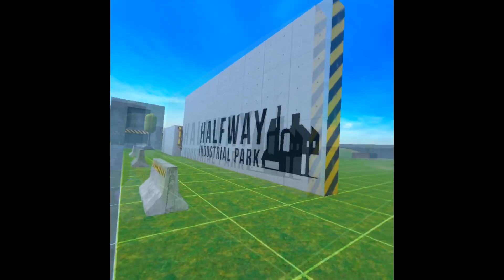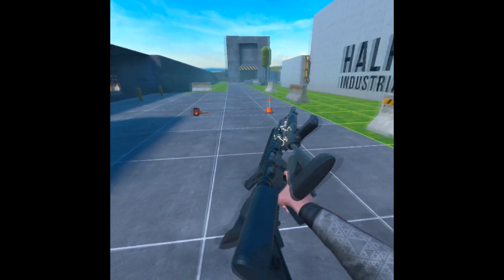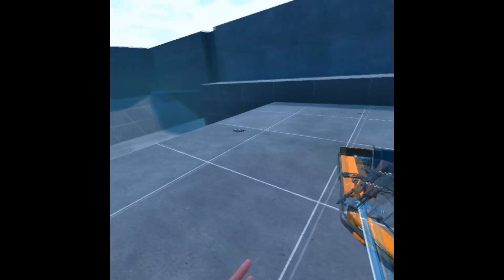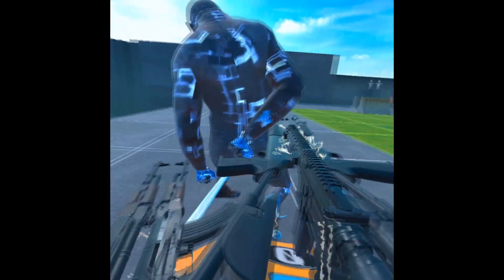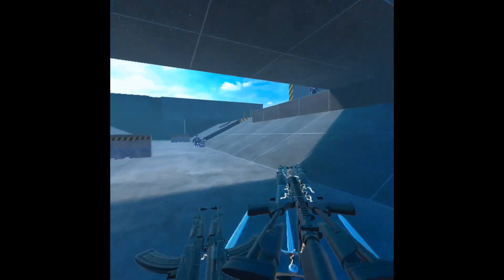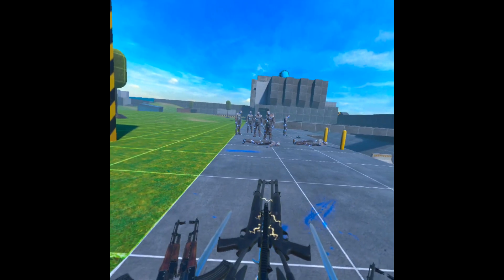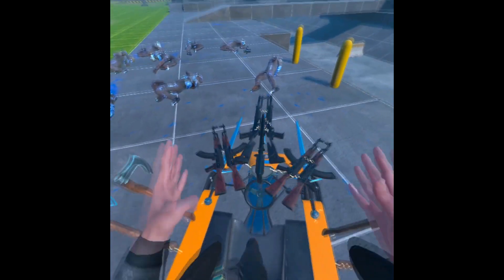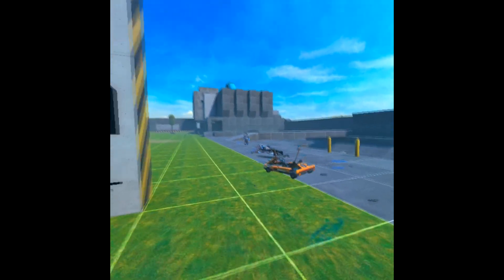Wacky Weapons Wednesday 3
Hey there guys, I hope you enjoy this episode!